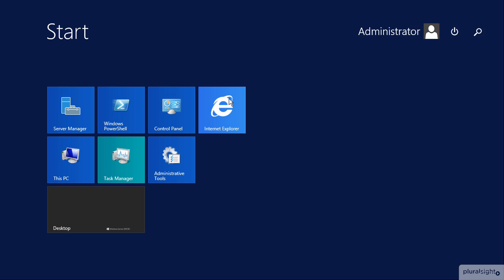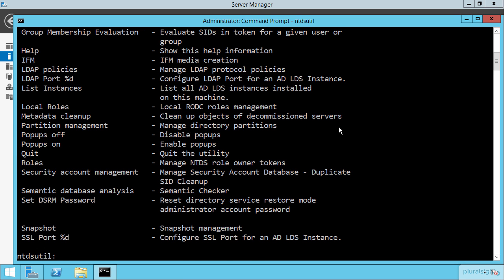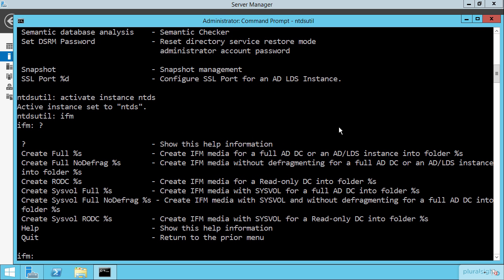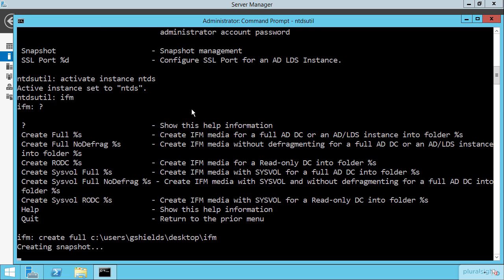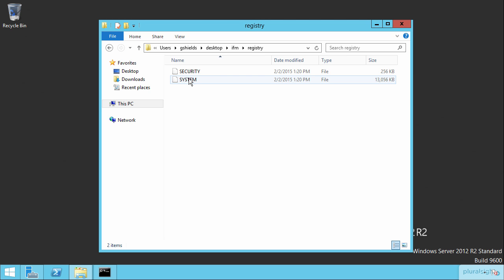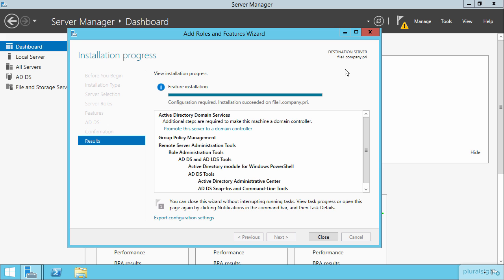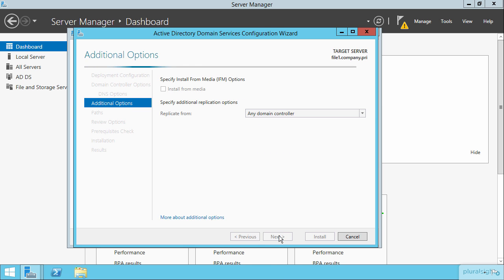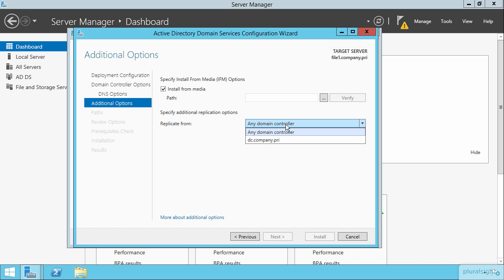Windows 2012R2 Active directory part 11